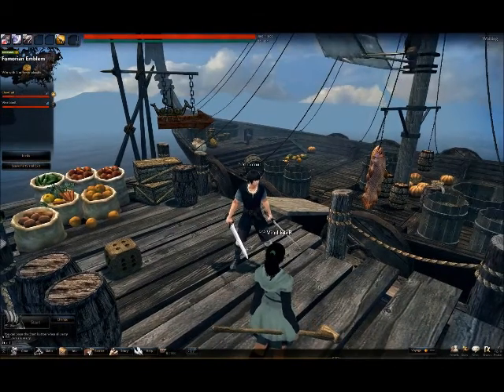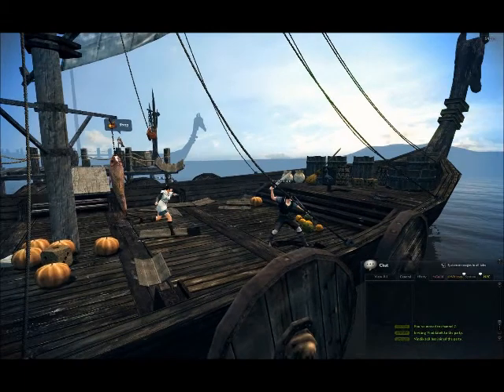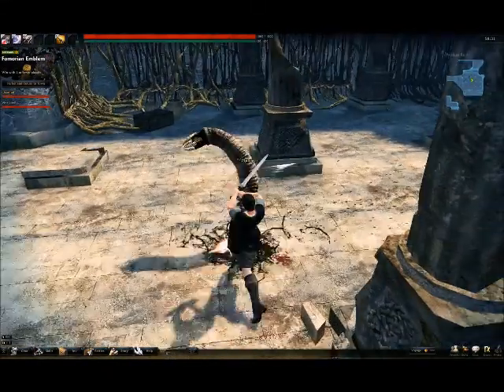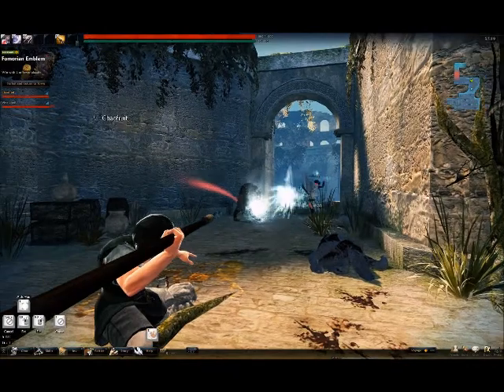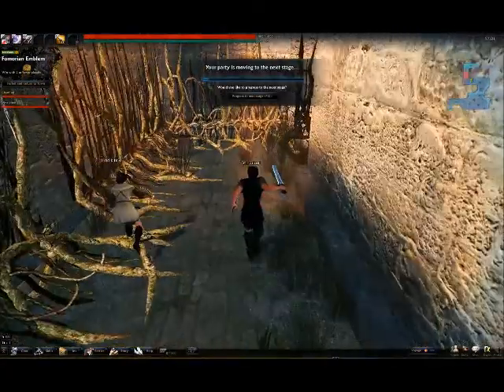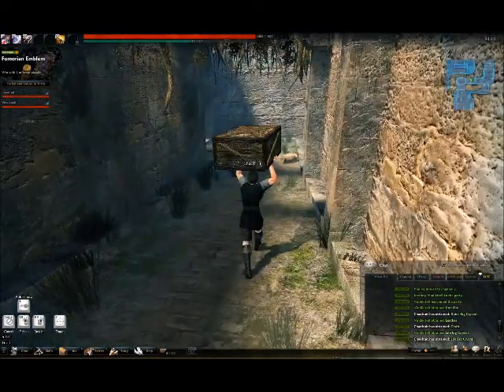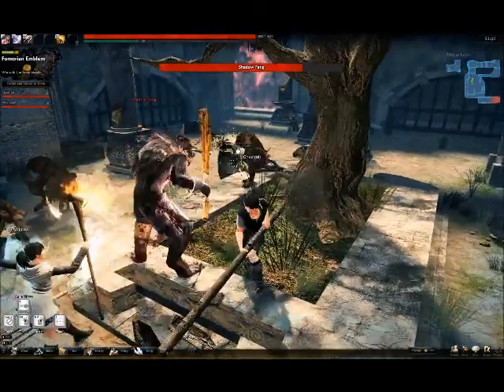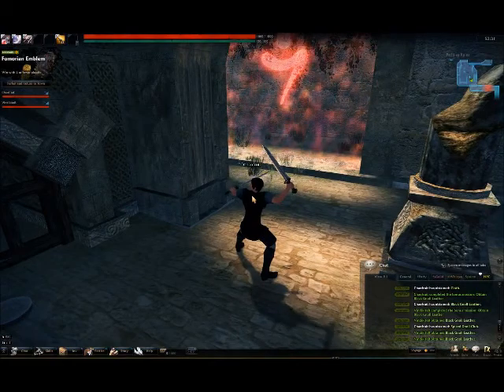Vindictus - Dungeon Run 1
Chaofruit and Berreh go on a dungeon run in Vindictus!